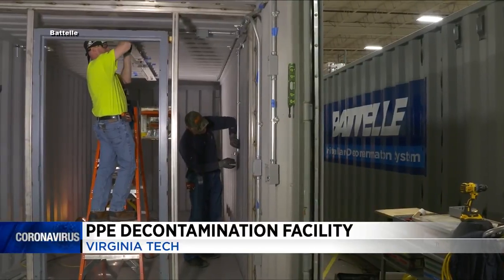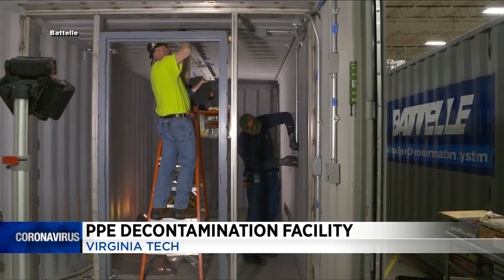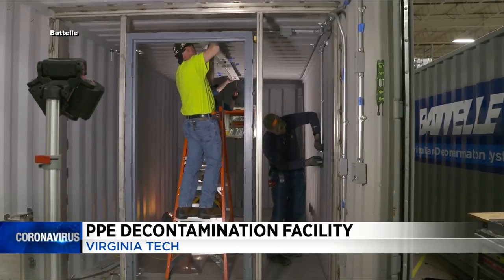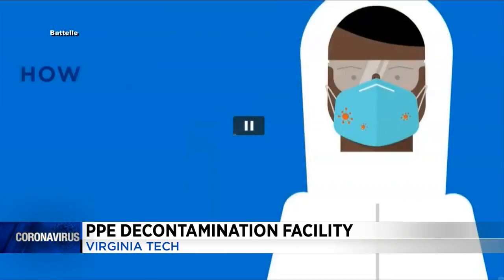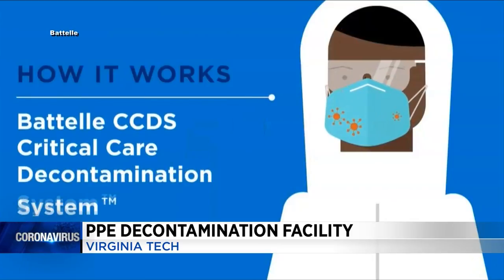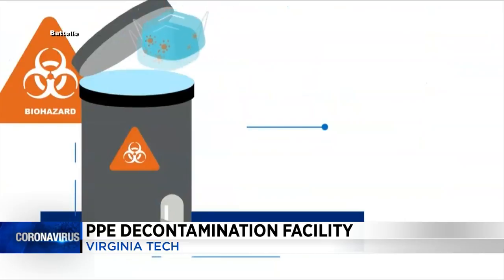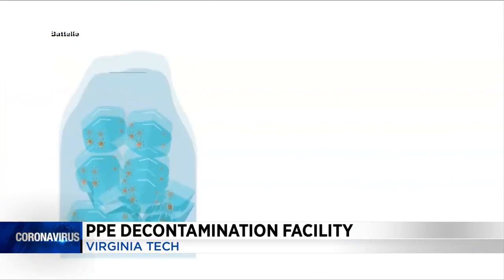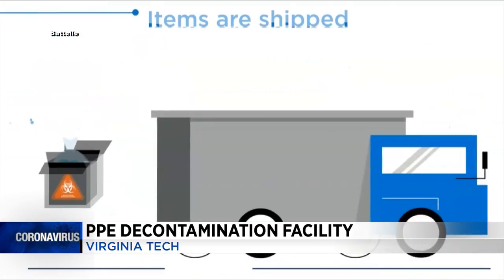Virginia Tech to house PPE decontamination facility